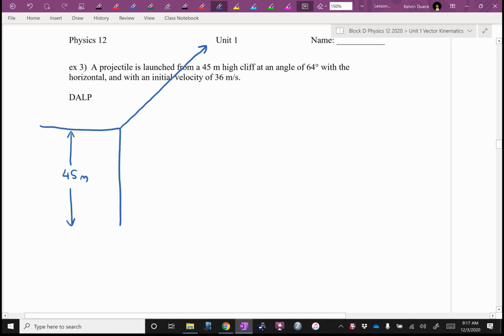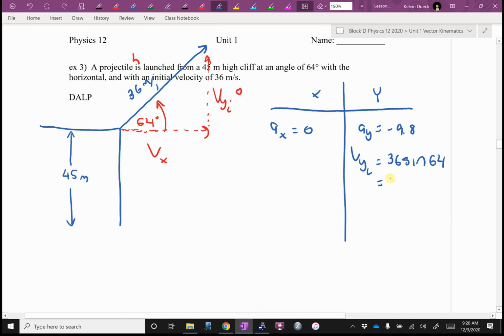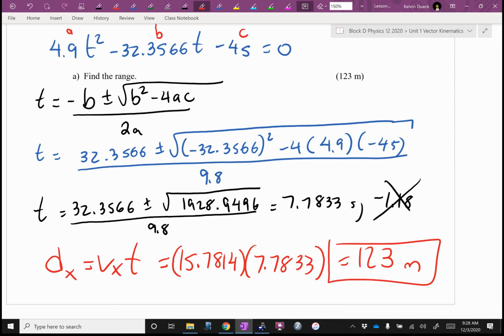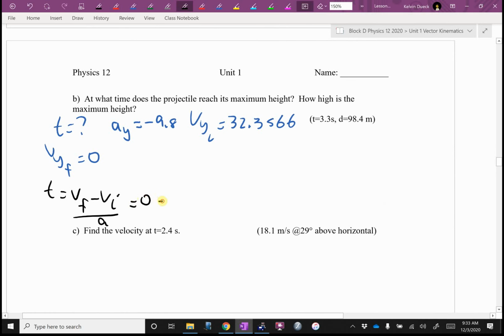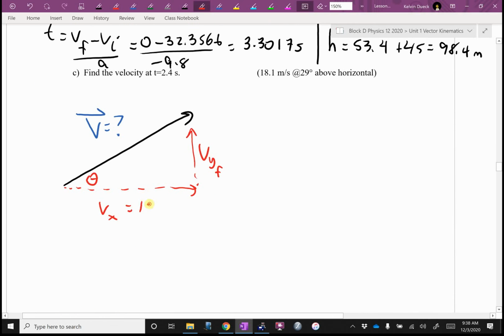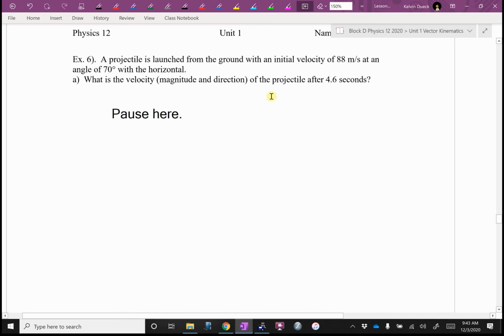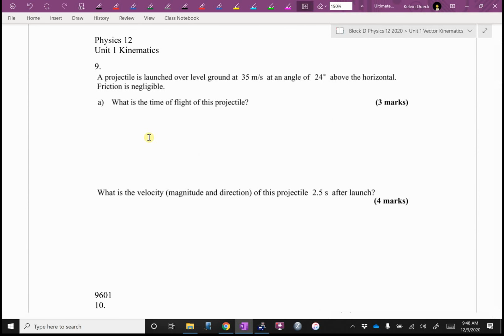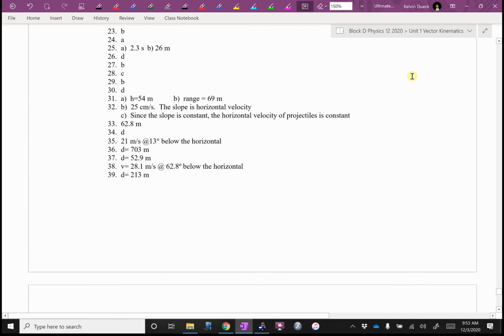Physics 12 U1L7 Projectile Motion Part 2 (Cont)